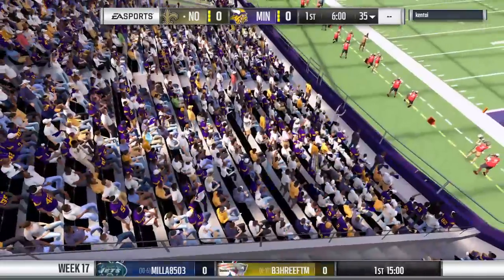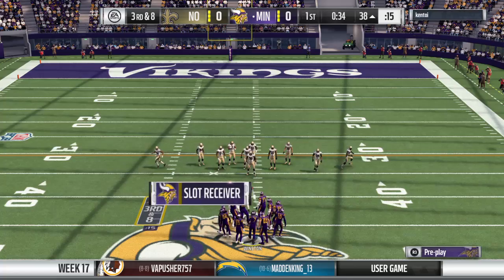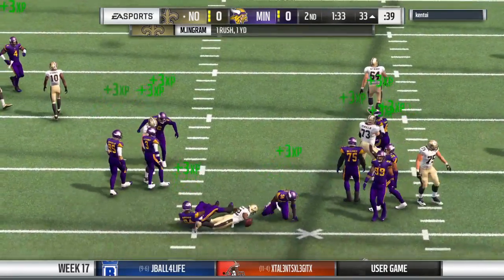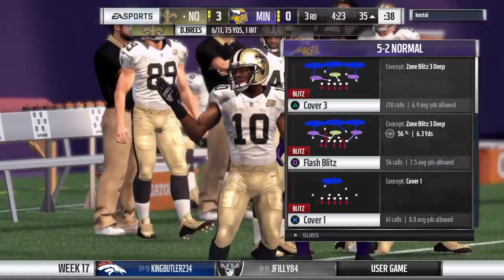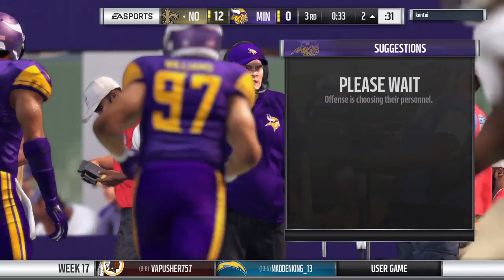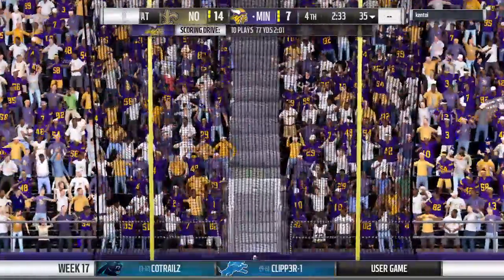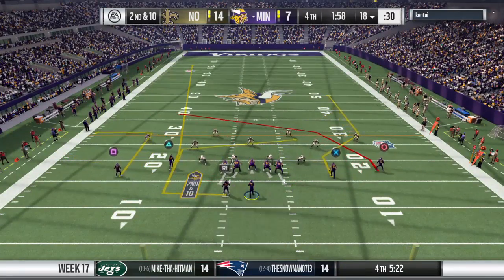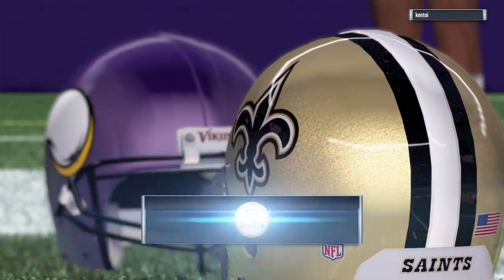tippynylott's Live PS4 Broadcast